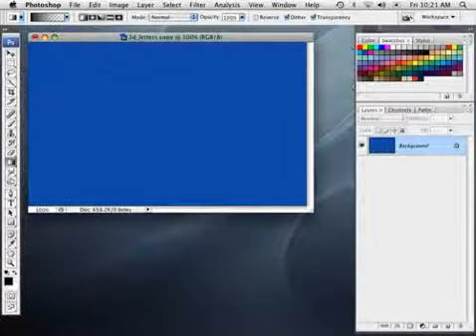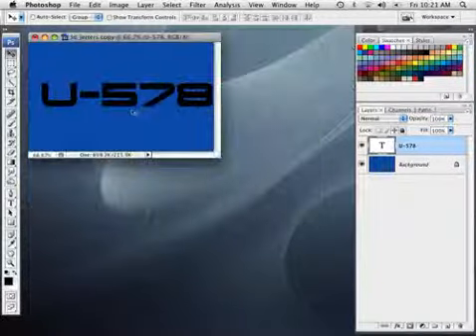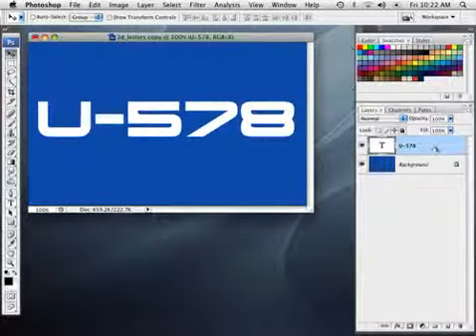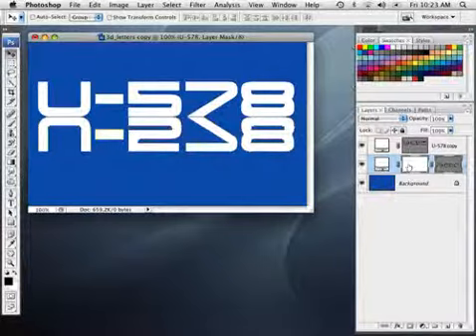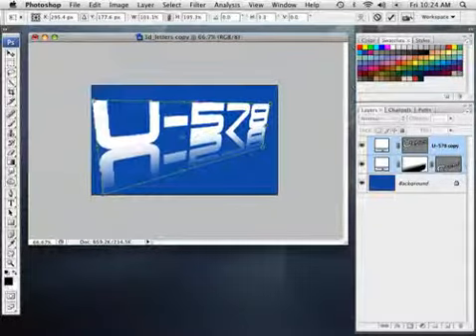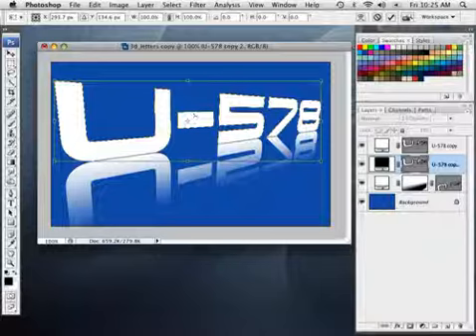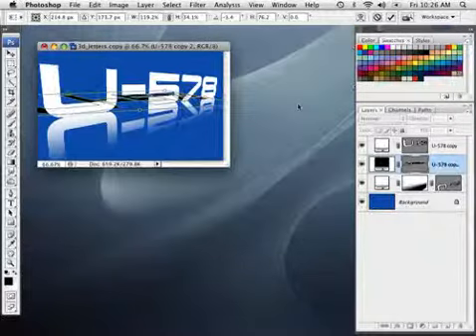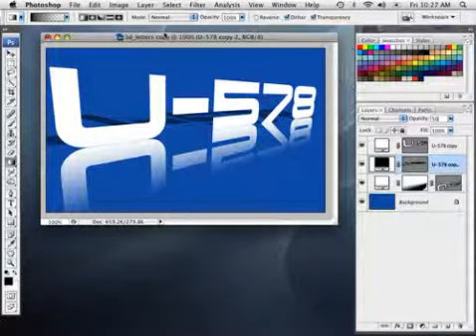How to make text shape layers Adobe Photoshop